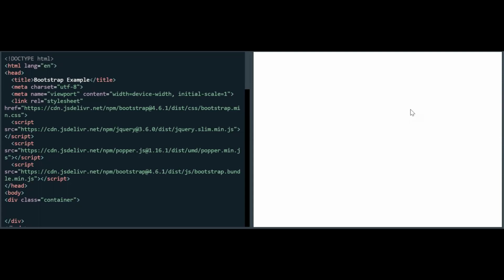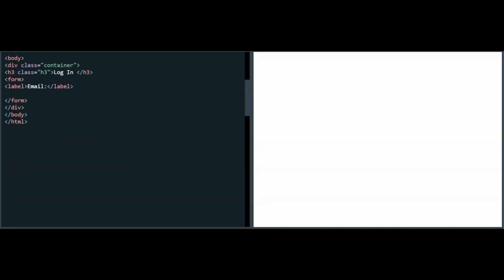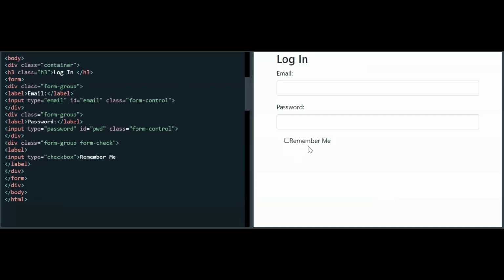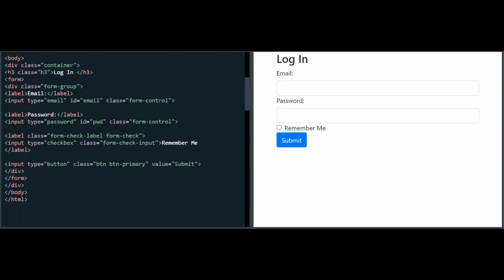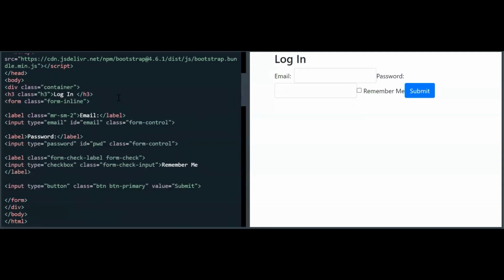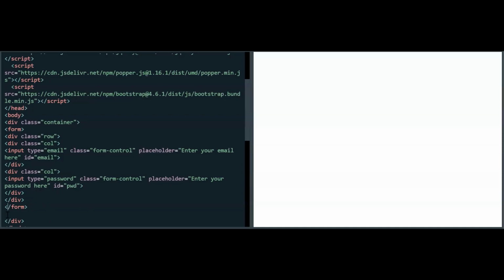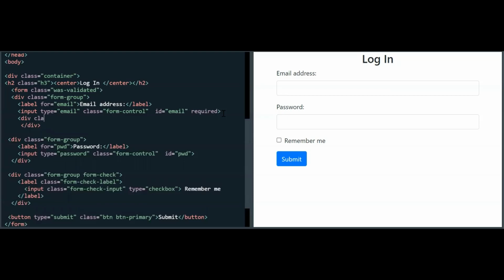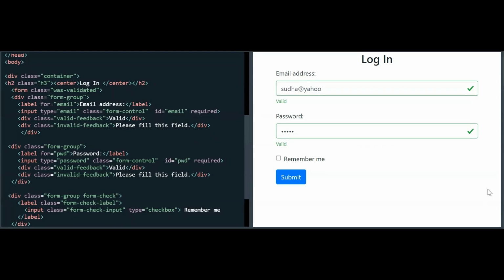wt # 47 | Creating forms in Bootstrap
form layouts
       1.stacked forms
       2.inline forms
form-group
form-control
form-check
form-check-label
form-check-input
form-inline
was-validated
valid-feedback
invalid-feedback
required
needs-validation